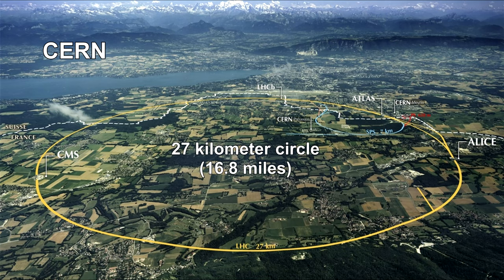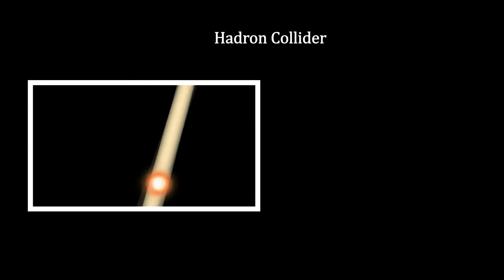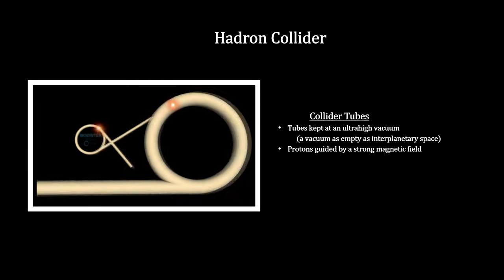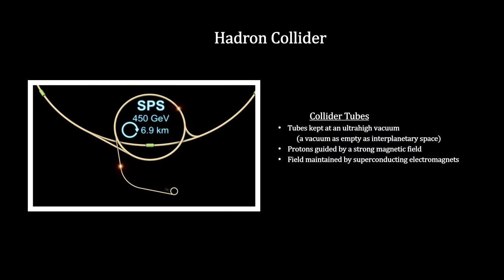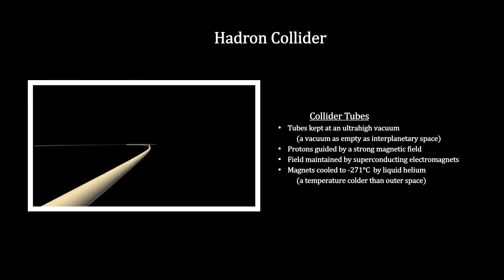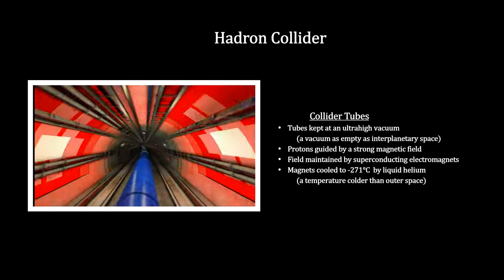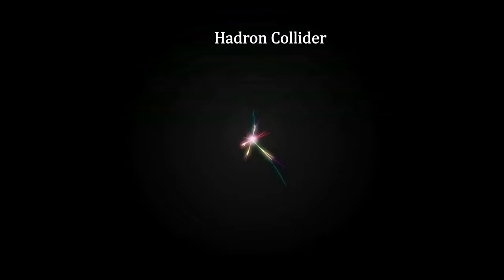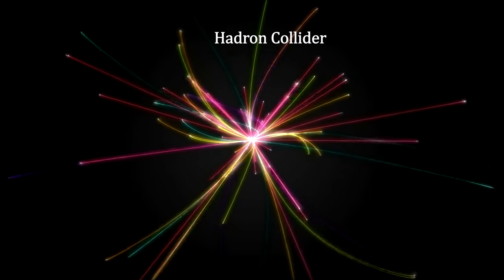Classroom Aid - CERN Large Hadron Collider (LHC)